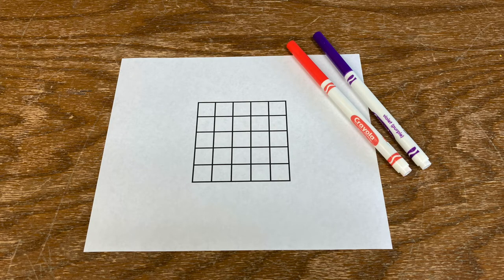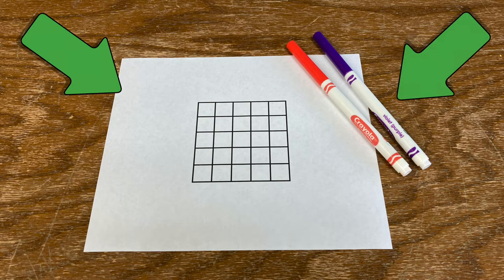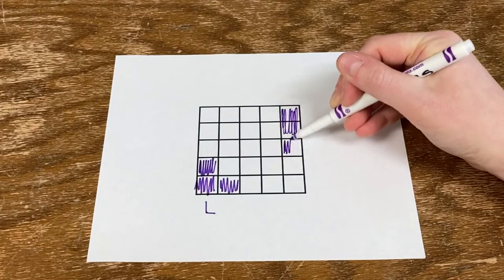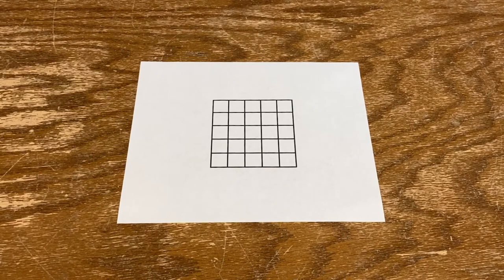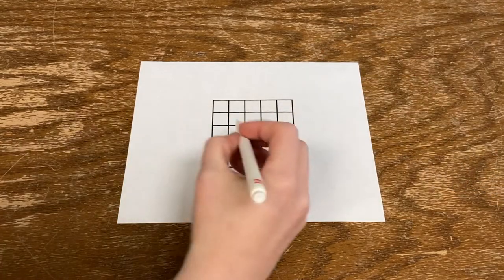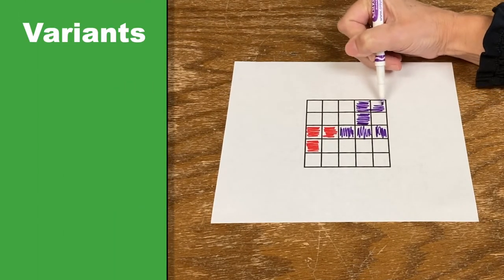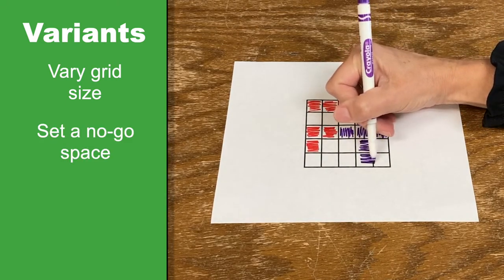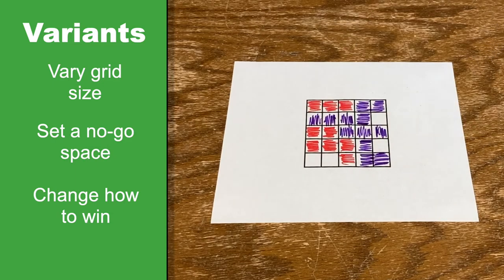Trominoes Game Overview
Do you like Tetris?  Learn this quick Tetris-y game that can be played anywhere with a paper and pencil!